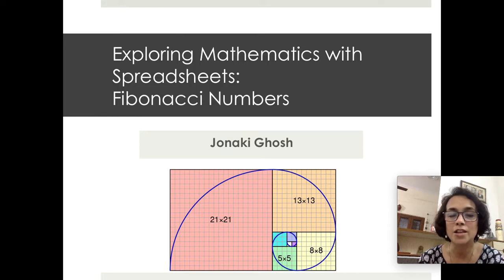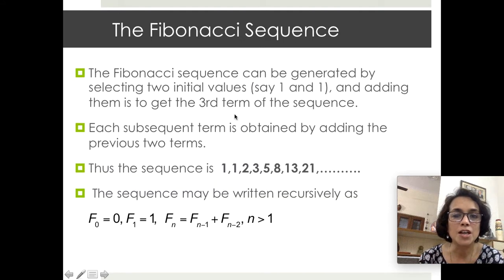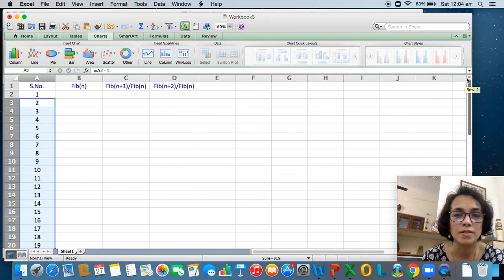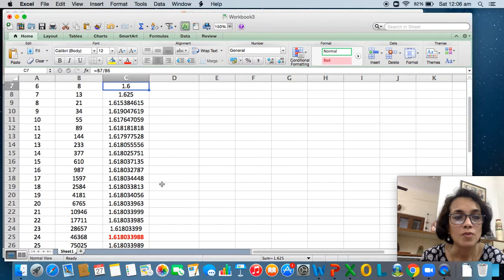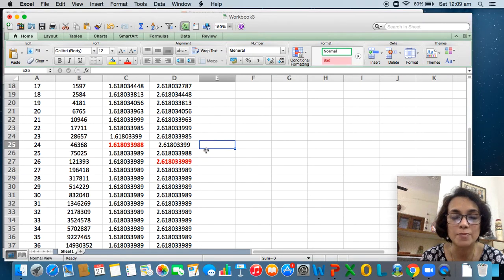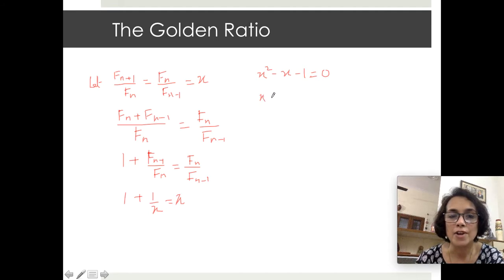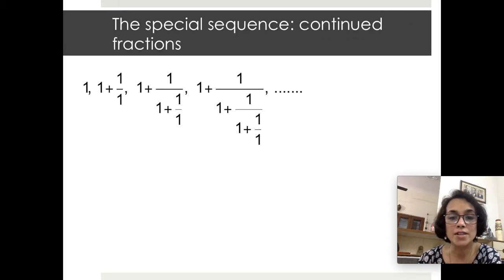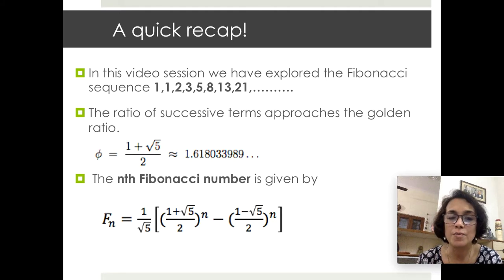Exploring math using spreadsheets: Fibonacci numbers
In this video we will be exploring patterns in Fibonacci numbers and the golden ration using a spreadsheet.